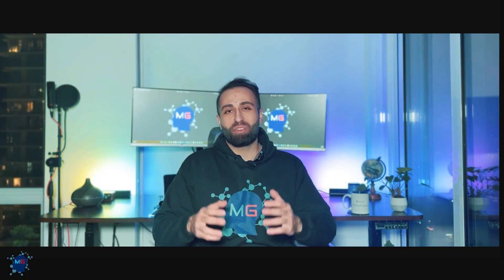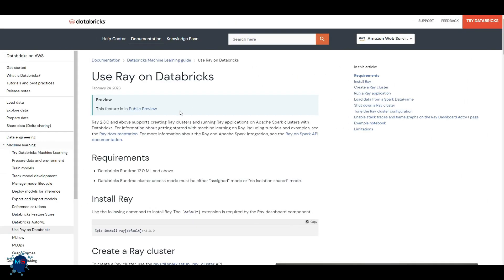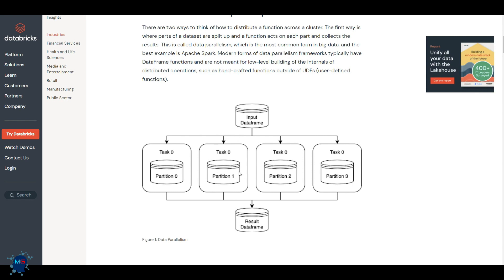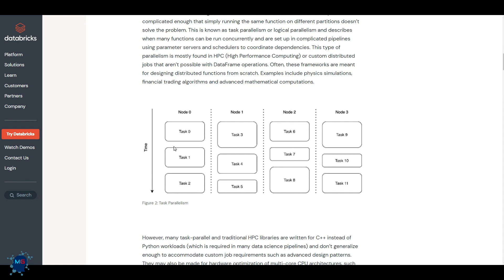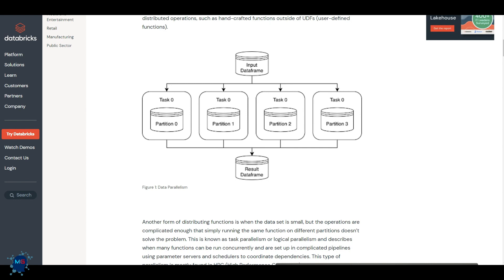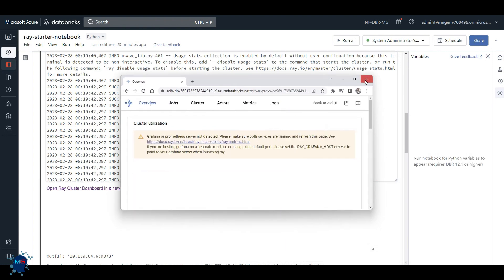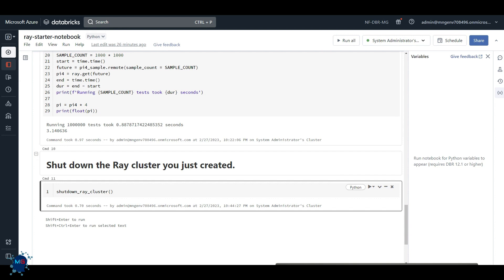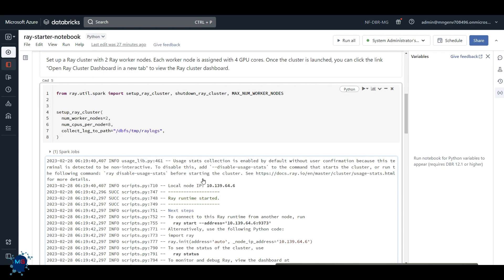Supercharge Distributed Computing with Ray on Databricks Spark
Ray makes it simple to scale any compute-intensive Python workload with a rich set of libraries and integrations built on a flexible distributed execution framework. This tutorial will show you how to create a Ray cluster on Spark using the ray.util.spark.setup_ray_cluster API and how to tune the Ray cluster configuration for optimal performance.